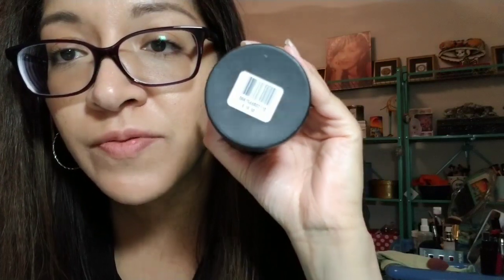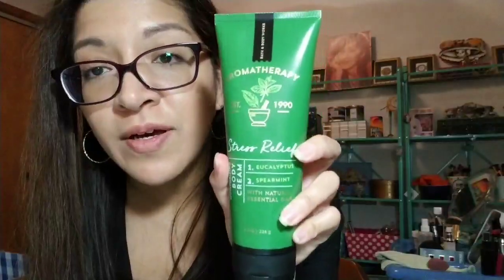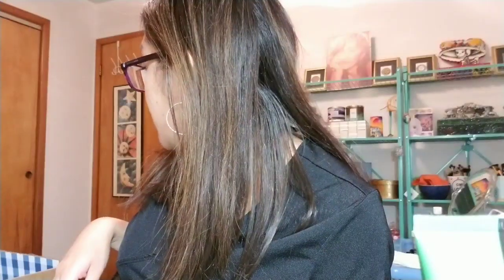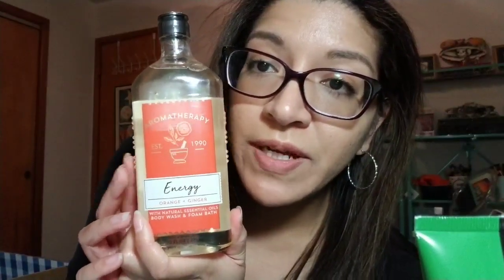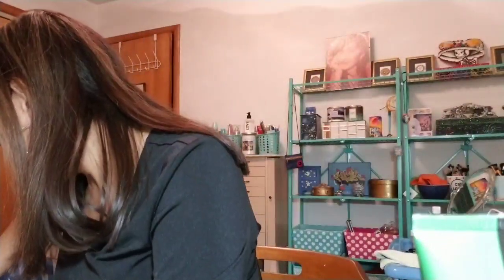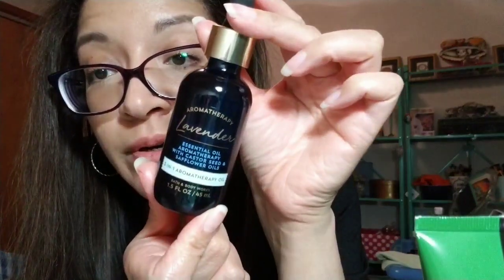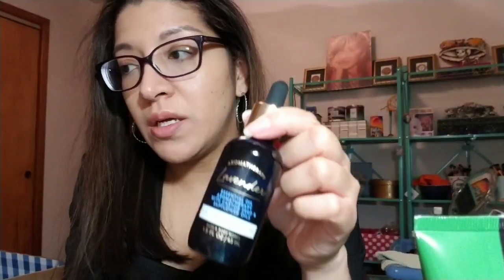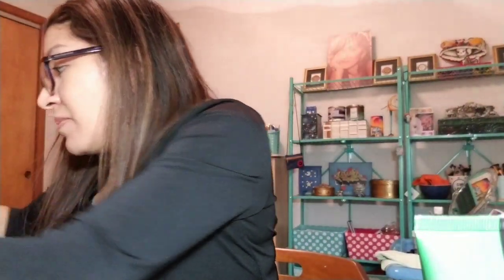$4.95! bathandbodyworks aromatherapy haul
My latest bath and body works haul all aromatherapy all $4.95!